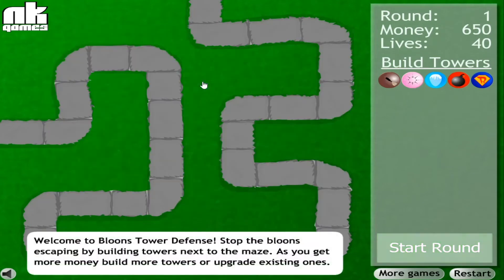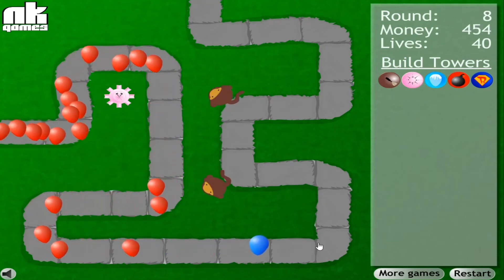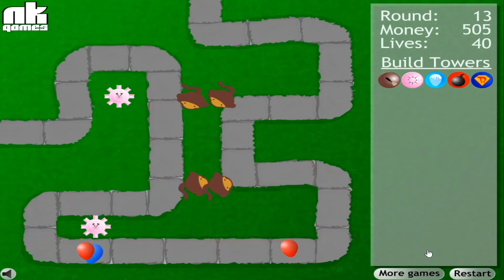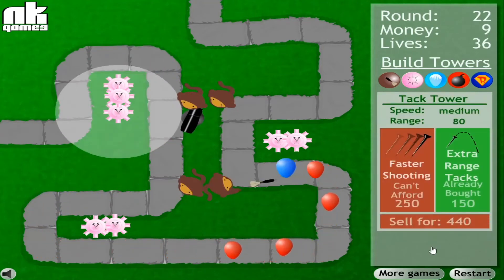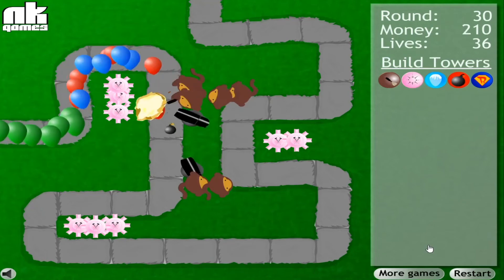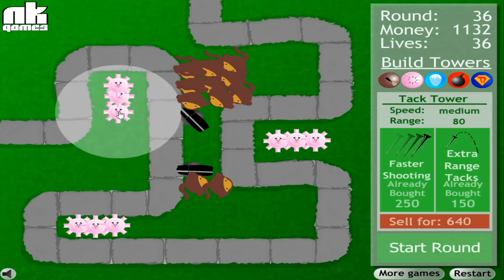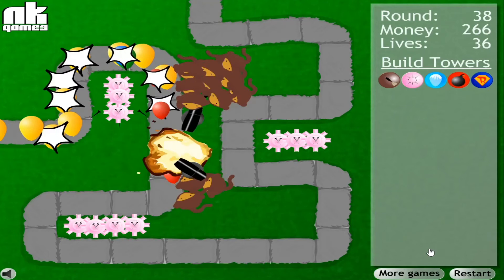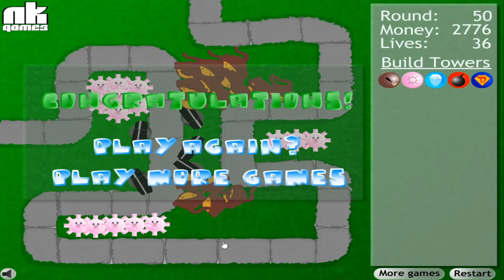Playing BTD1 in 2020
Playing BTD1 in 2020 because we're in lock down and i have nothing better to do with my time right now.